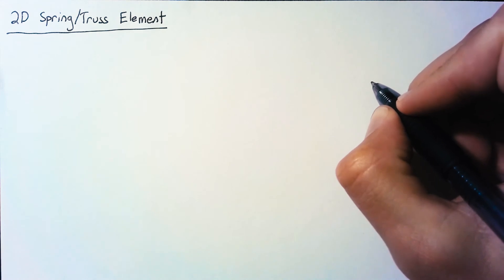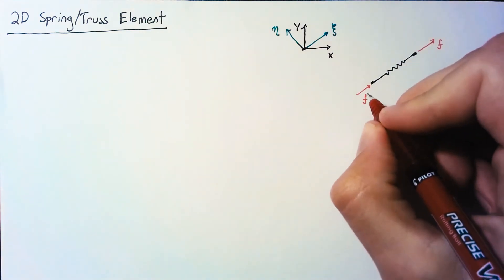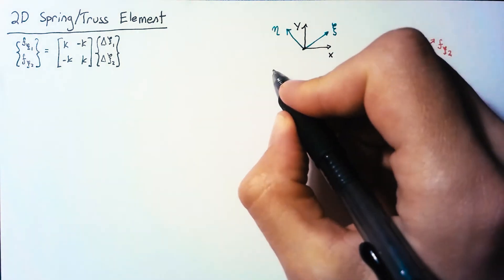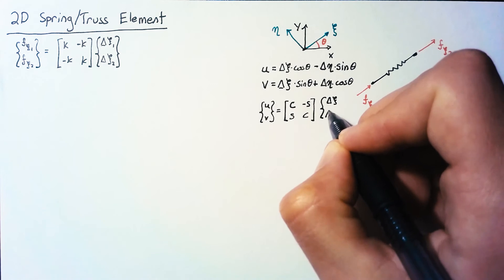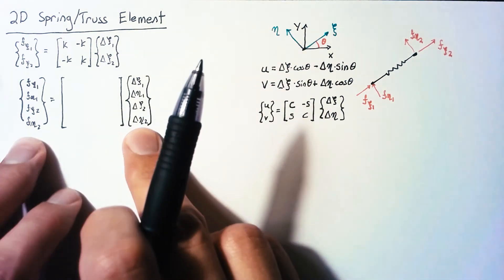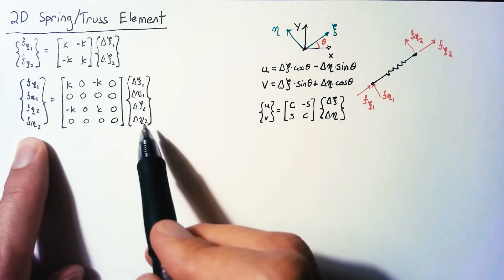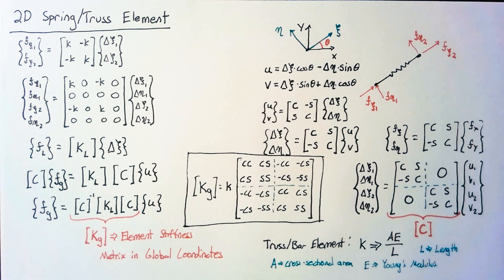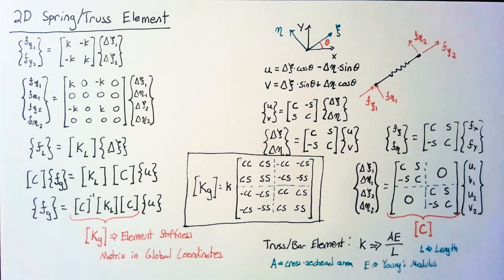2D Spring Element - Theory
Expansion of the 1D spring element to two dimensions.  The same math works for a bar element.